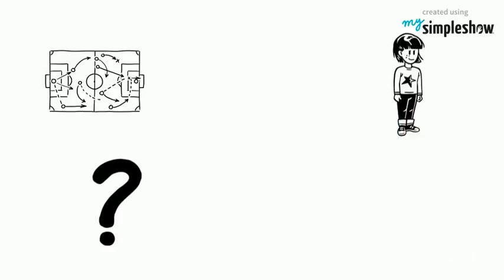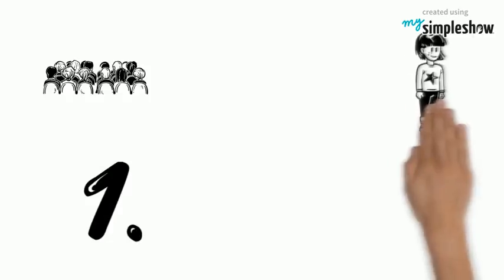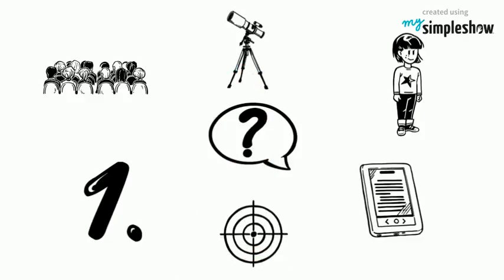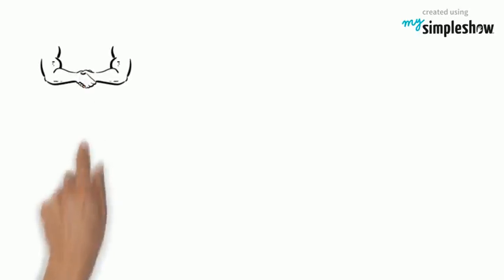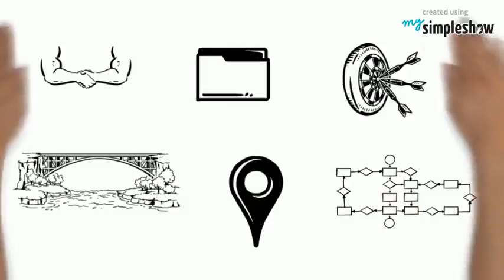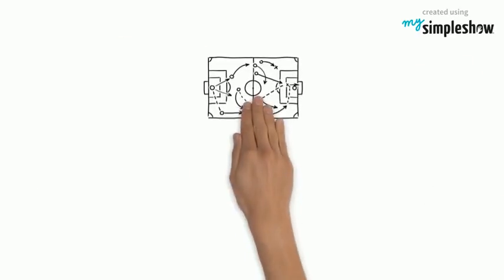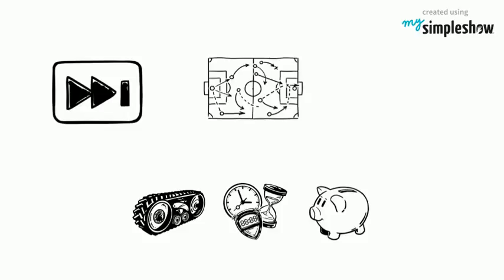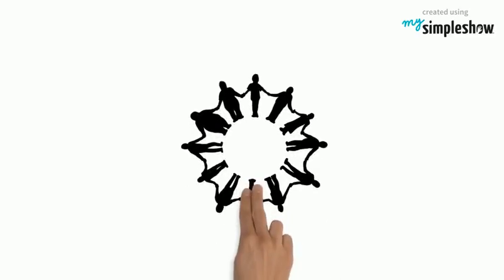Blogging Strategy: Guiding your Effort and Resources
To become a blogging influencer you need a Blogging Strategy.
This Skillshare class shows you a step by step framework to implement a well defined Blogging Strategy